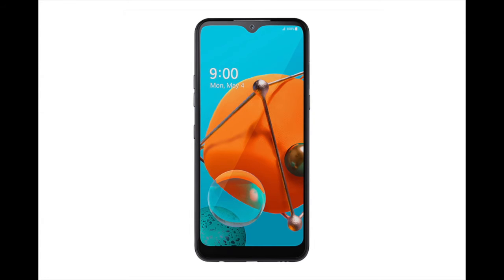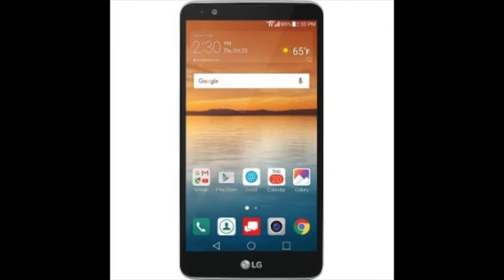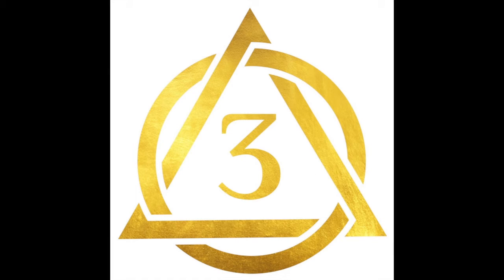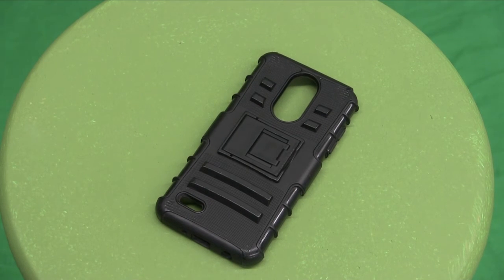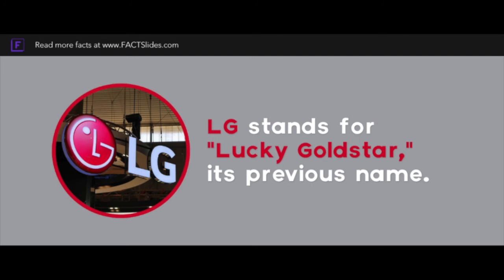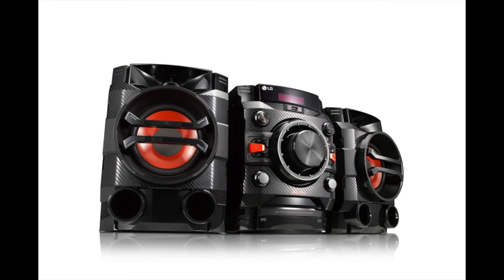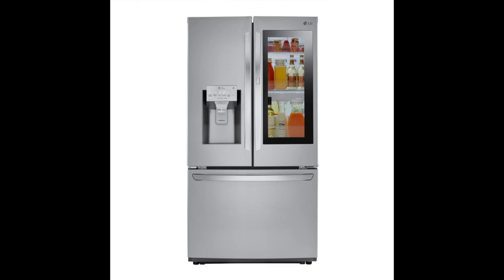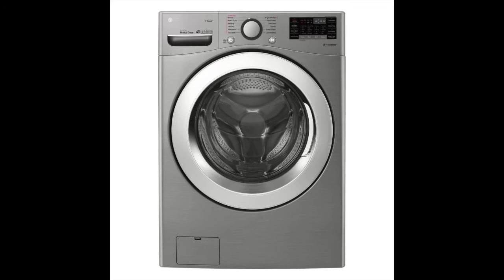LG Ad Mayson